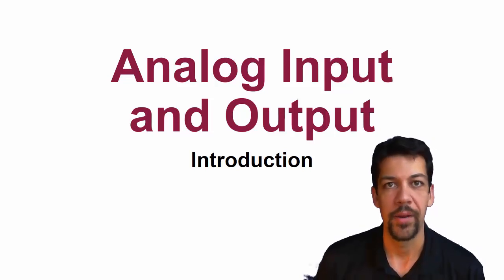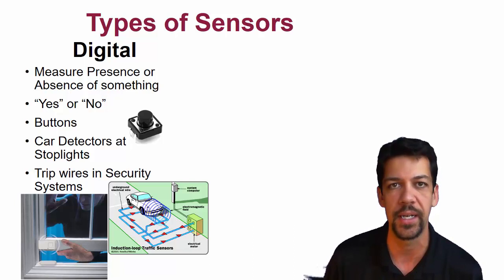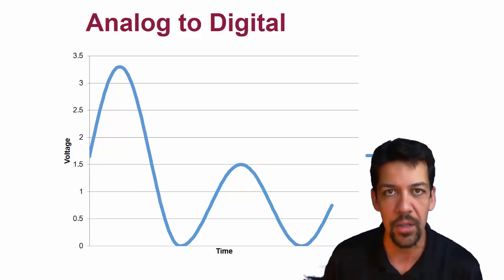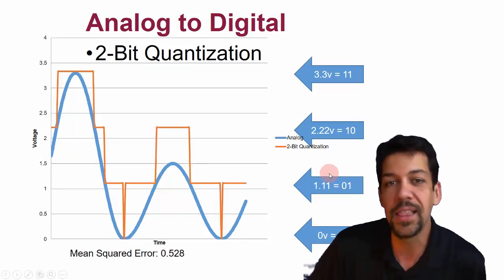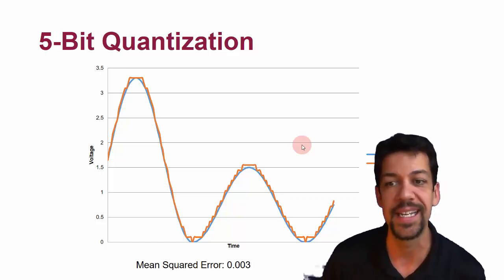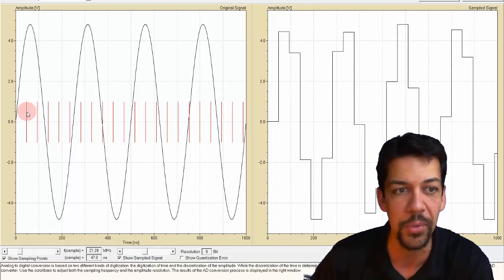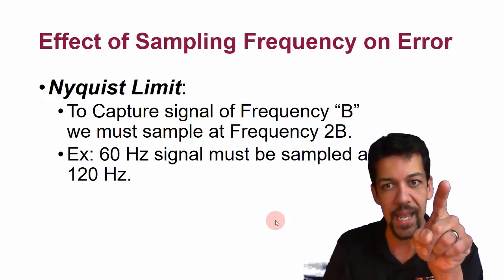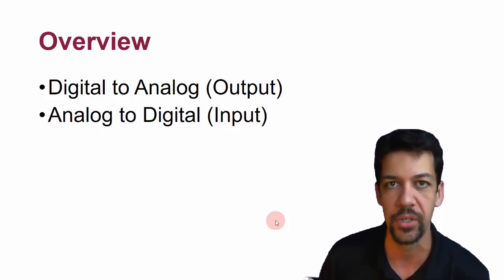05 - Analog I/O Part 1: Introduction